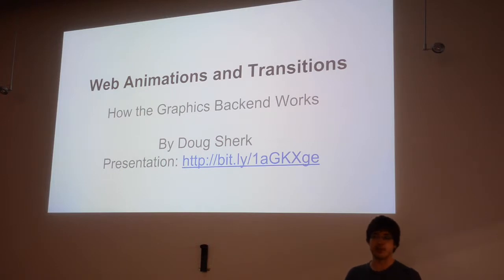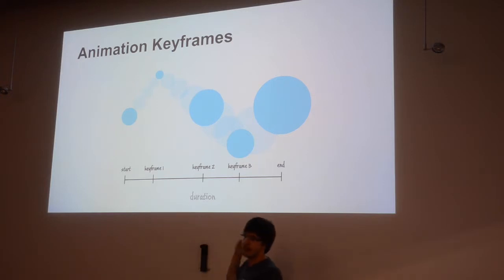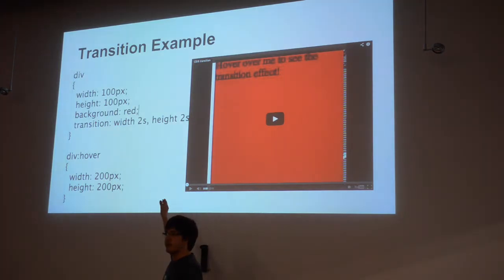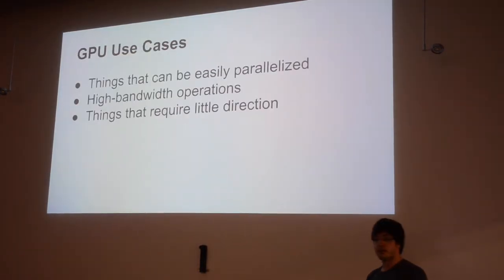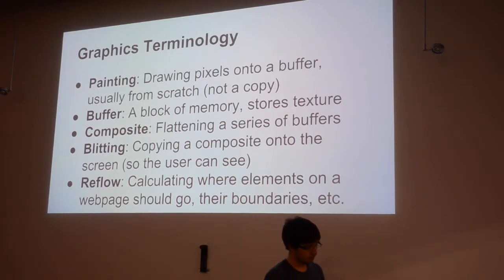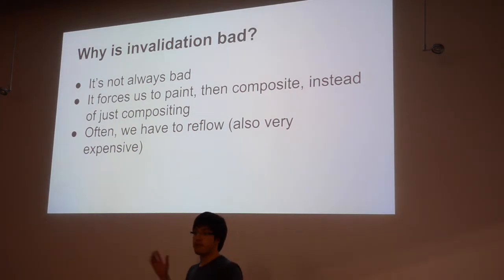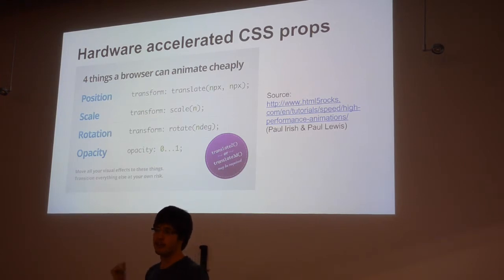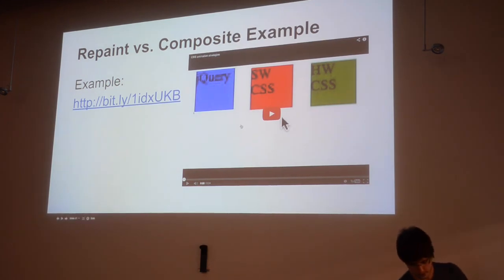Web Animations and Transitions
How web browser graphics backends work